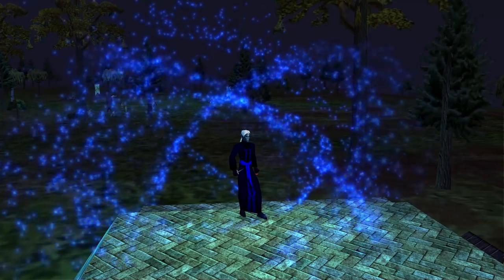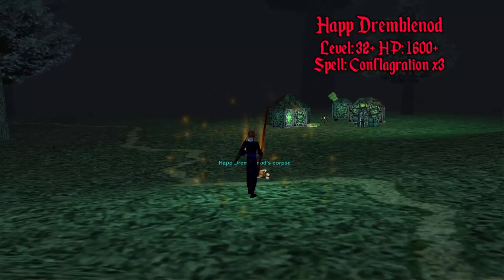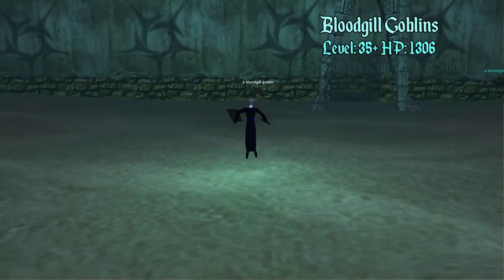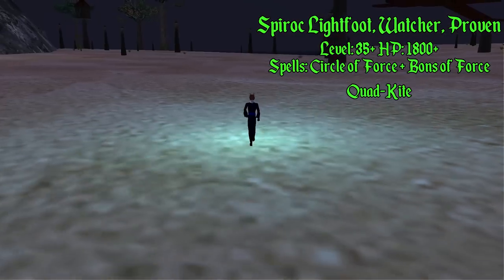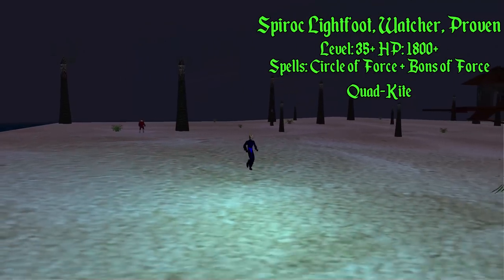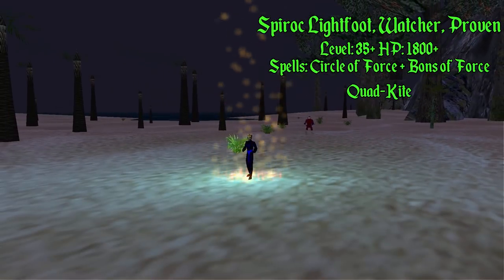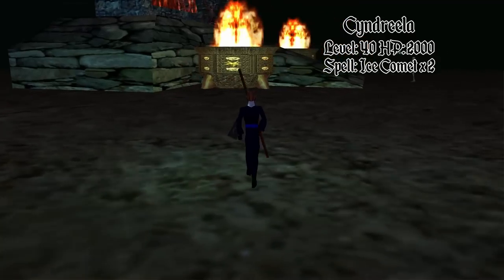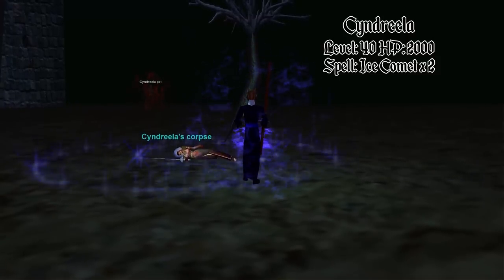[P99] Colbauth (Solo Spots) 40 to 51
Hey, I wanted to show you some spots I used to level from 40 to 51 on my wizard. It includes Mob names Levels, HP, and Spells I used.

::: The Game :::

Everquest P99